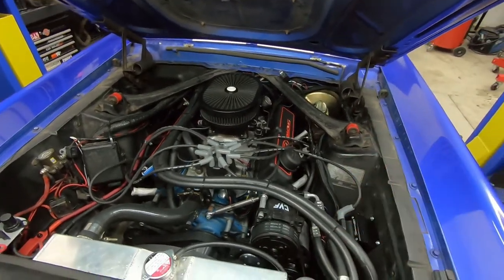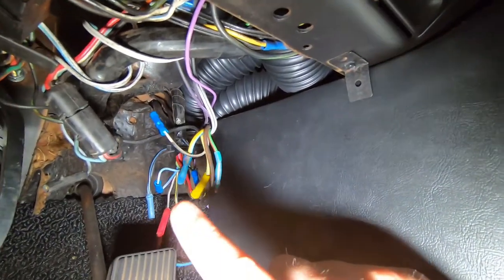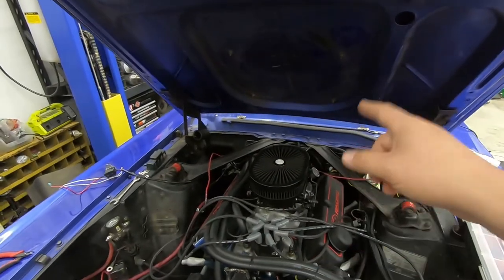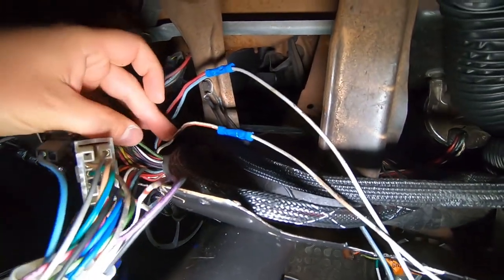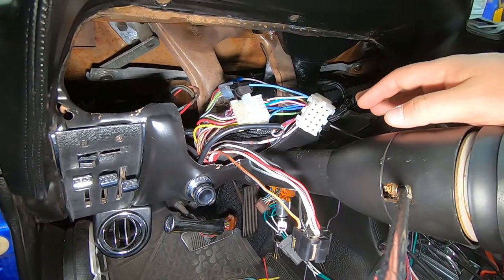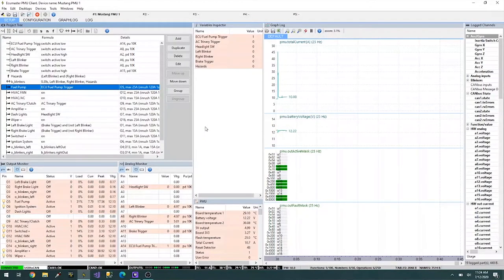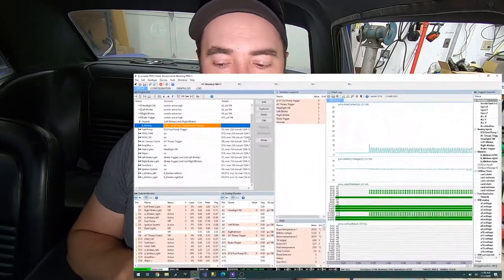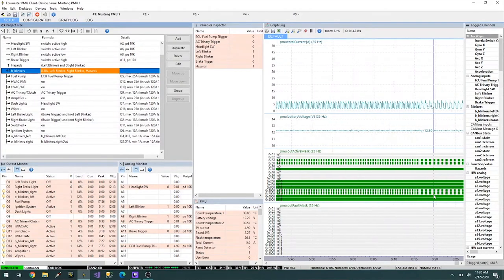Deleting the theoretical fuses in the 67 Mustang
In this video, I show the trials and tribulations I went through in removing the fuses and relays and installing the ECUMASTER PMU-16 in my 1967 Ford Mustang. This car had a lot of wiring challenges and allowed me to learn some advanced features of the PMU-16 and discovering some really annoying quirks.